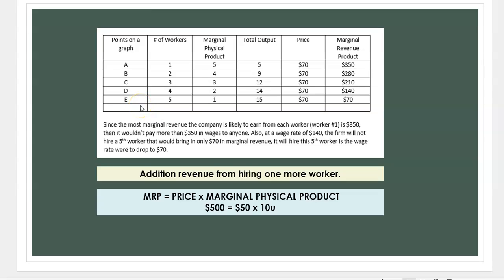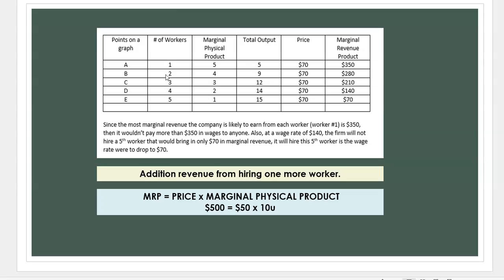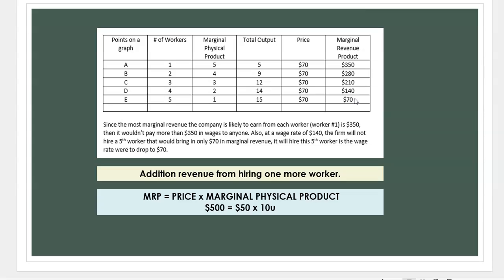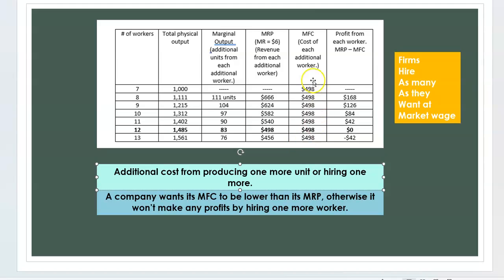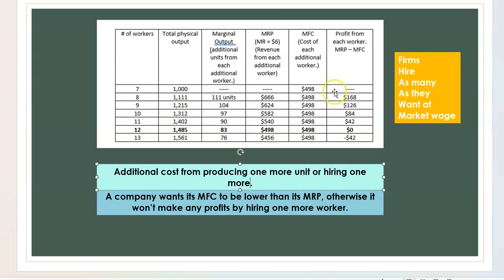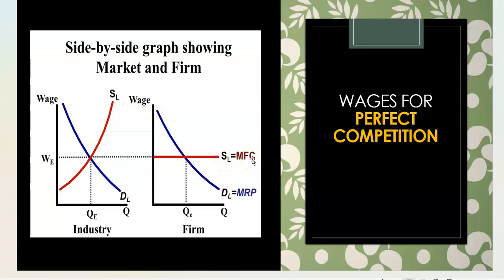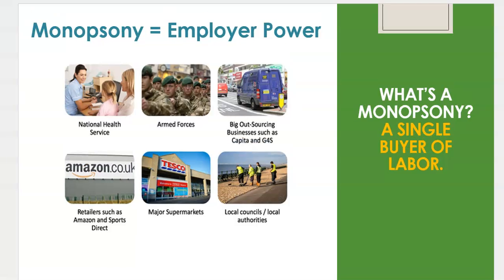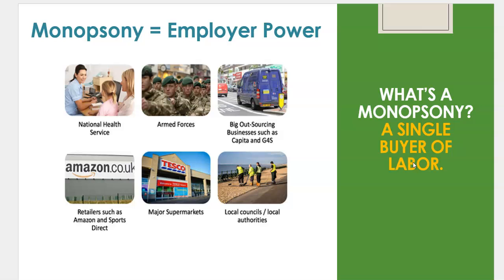Micro Chapter 11, Video 2.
What's marginal revenue product (MRP)? What's marginal factor cost (MFC)? What's a monopsony? Employer power.